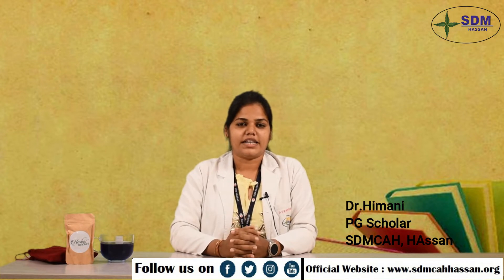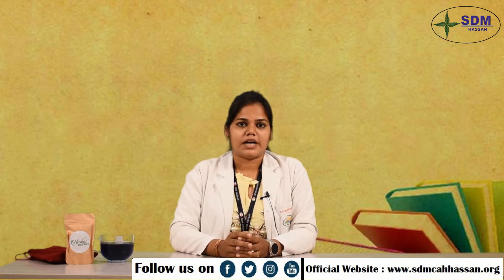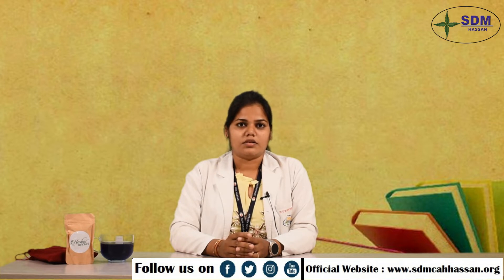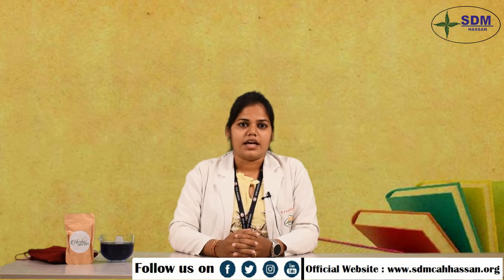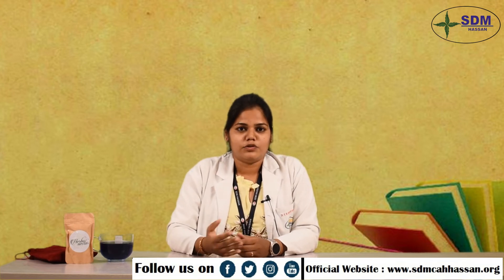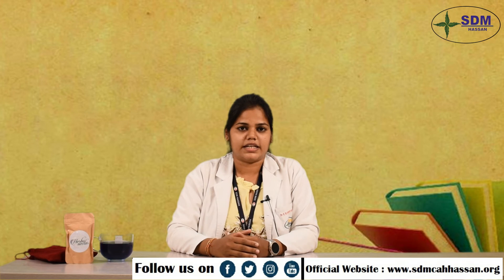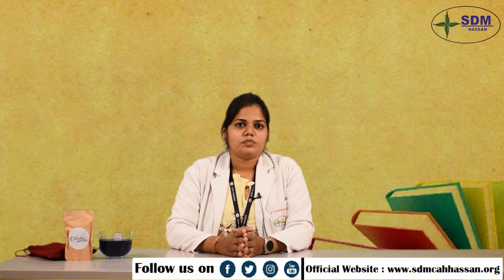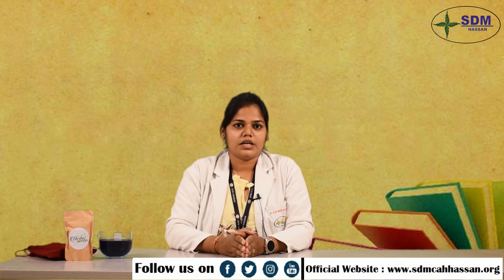Dr Himani_Voice of Vibrant women in Ayurveda_Herbo Nectar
Description on new herbal innovative product_Herbo Nectar